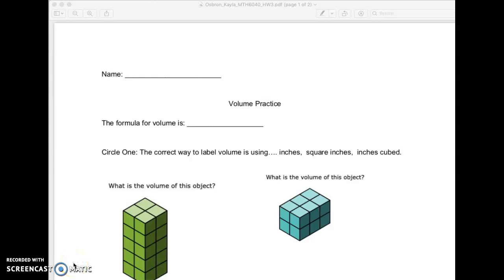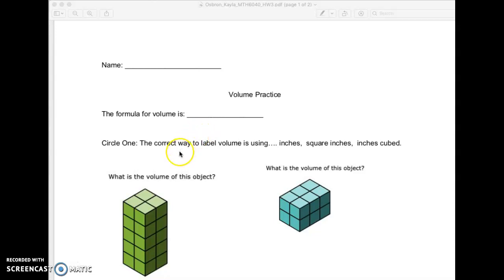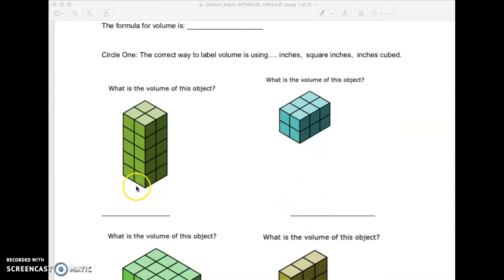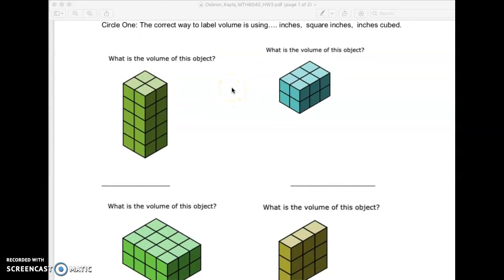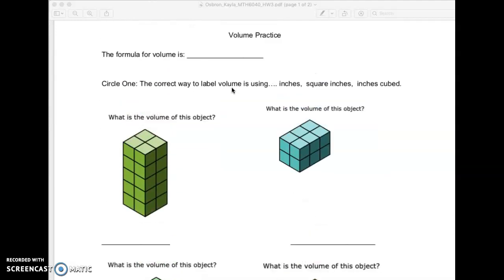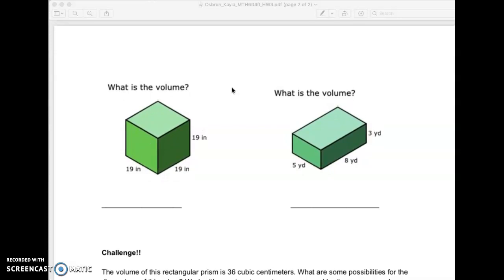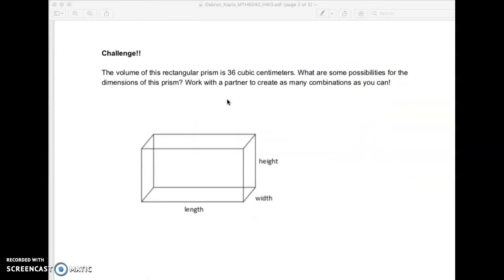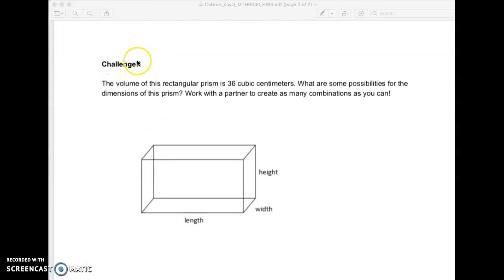Assignment 3- MTH 6040